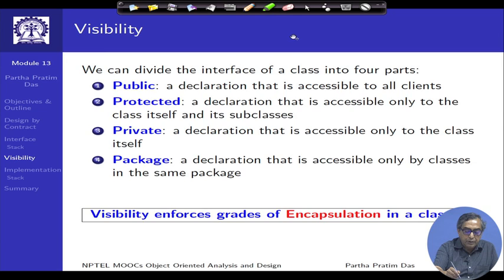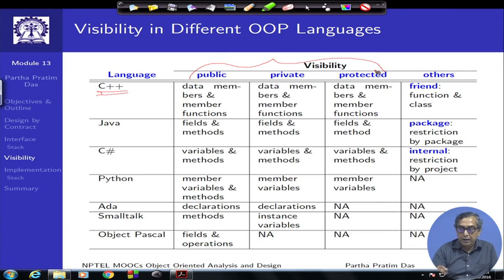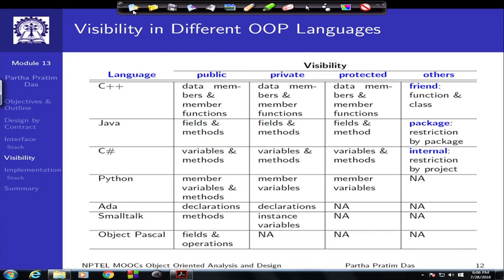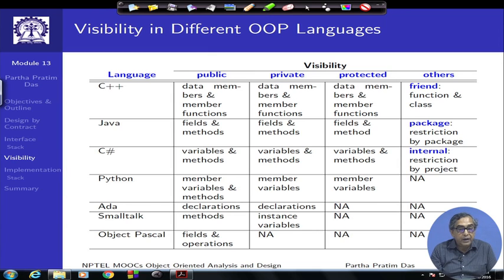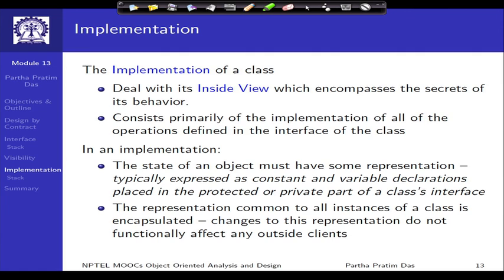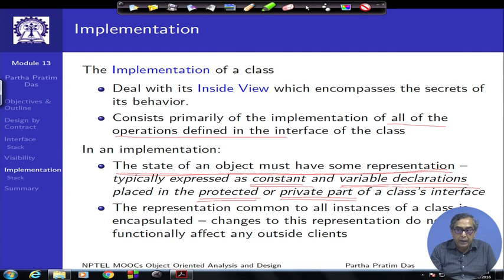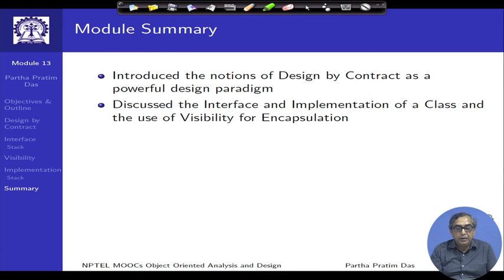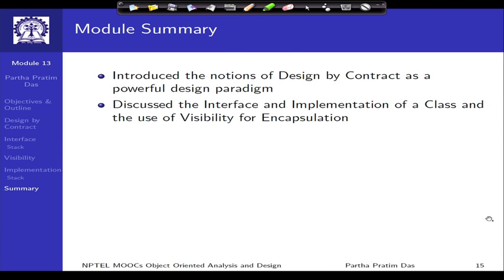Module 13: Nature of a class : Interface and Implementation (Contd.) (Lecture 23)